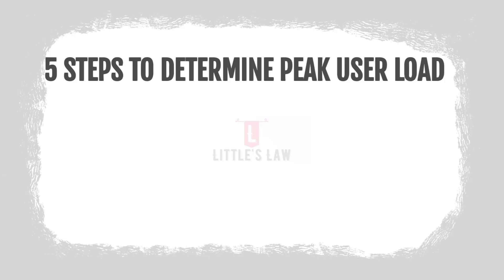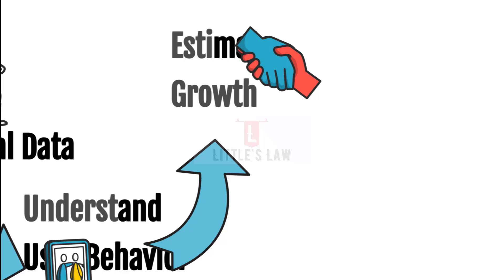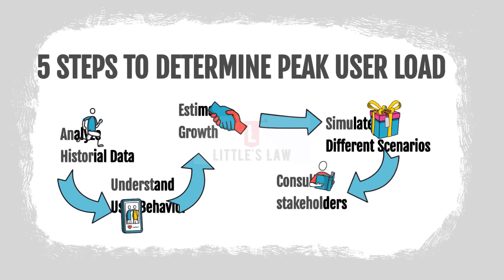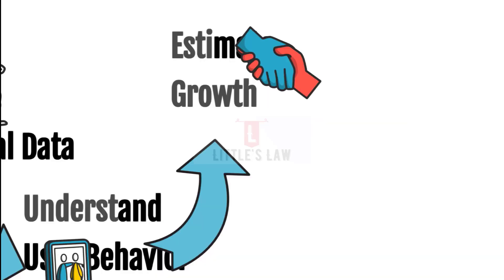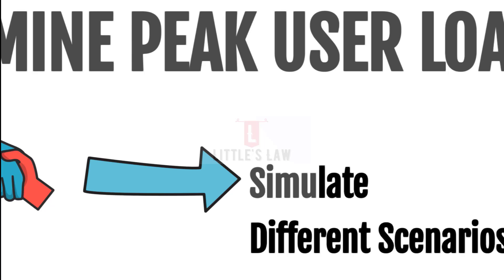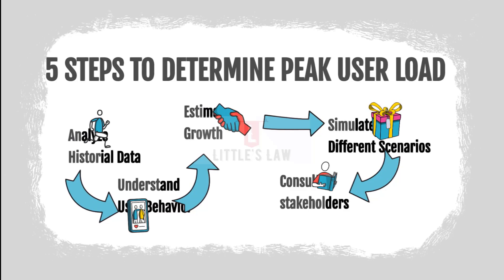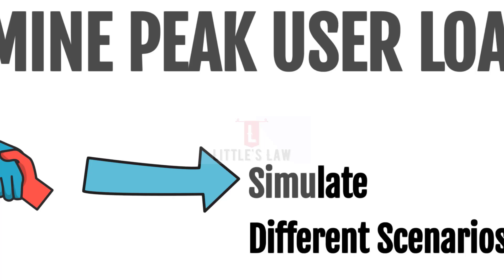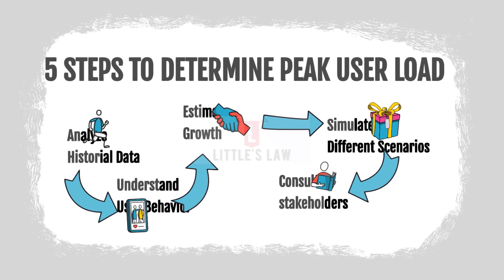How to determine Peak user load for Load test for an existing application